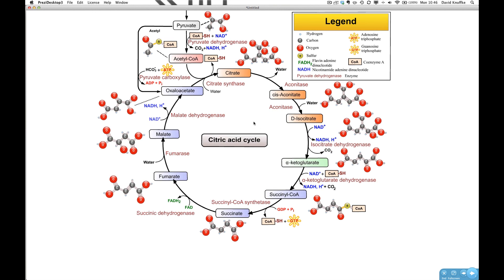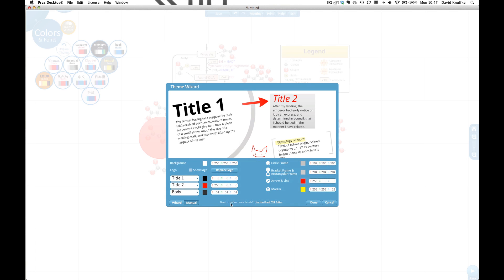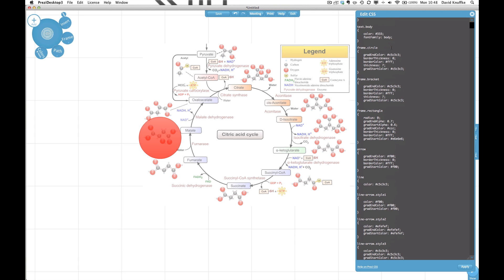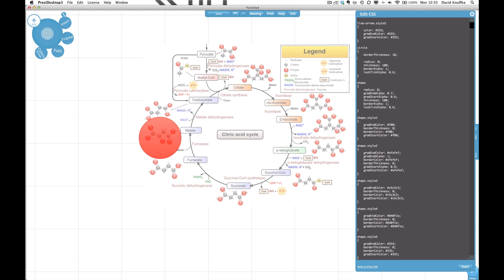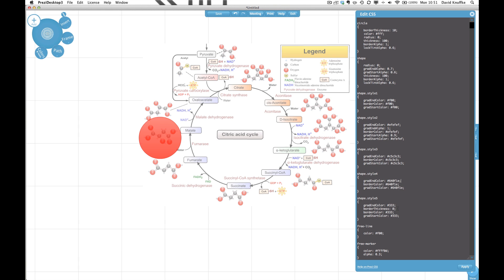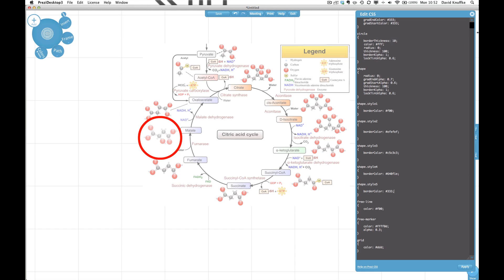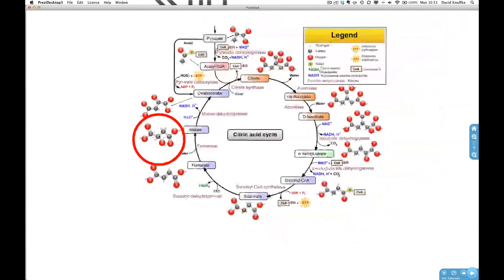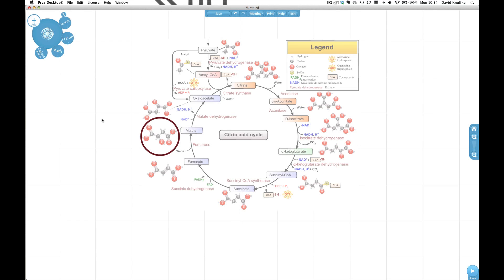Understanding Prezi 4: Modifying Shapes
Learn how to use Prezi's css editor to exercise more precise control over the appearance of different elements in your presentation.  This screencast shows how to alter the appearance of Prezi's shapes to make them more useful when spotlighting underlying portions of a presentations.